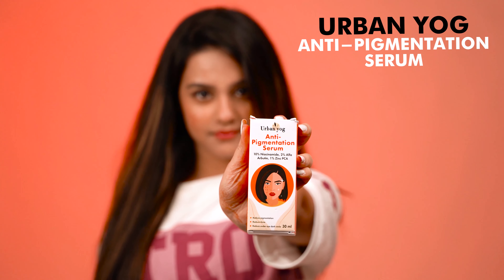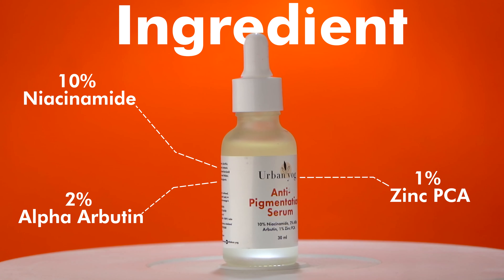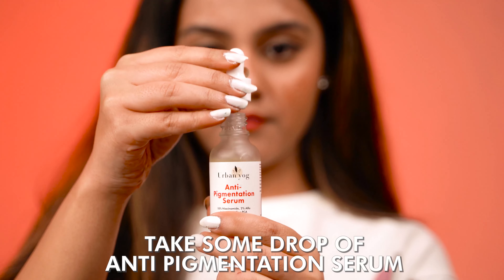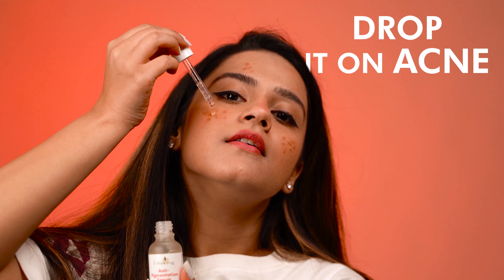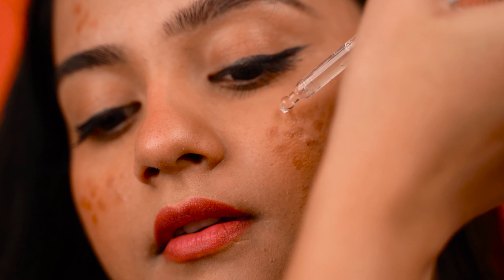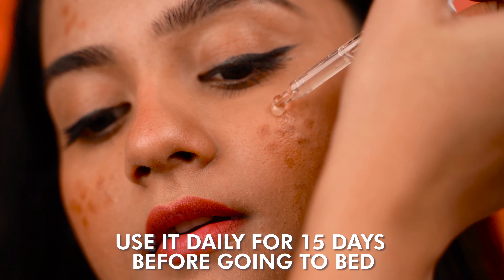Urban Yog Anti-Pigmentation Serum| How to remove dark spots & acne mark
Fades Pigmentation Marks: Urban Yog Anti-Pigmentation Serum assists in fading away acne/pimple marks, dark spots, blemishes, sunburn, and scars. In addition to that, it also helps in regulating sebum (yellow oily substance) secretion.

Provides an even Skin Tone: This Anti-Pigment Serum helps to even the skin tone so that you can step out not just with glowing skin but with confidence. It helps minimize those red, and brown marks that give the skin an irregular or rough look.

Offers the perfect blend of ingredients: This face serum for glowing skin comes with the right ingredients mixed in the right proportion to solve all your pigmentation problems. It comes with 10% Niacinamide which helps to minimize acne/pimple marks and 2% Alpha Arbutin which regulates melanin production and lightens skin tone. Last but not the least, it has 1% Zinc PCA that maintains water balance and evens skin breakouts.

Time-saving and effective: The uniqueness of this niacinamide serum is that it traverses to the inner layers of the skin and removes pigmentation from the root. Moreover, on continuous usage, you will be able to see results in 15 days.

Suitable for: This Anti-Pigmentation Serum can be used by women and men of any skin type, be it dry, normal, or oily. It works well for your skin and nourishes it from within and provides an even skin texture.